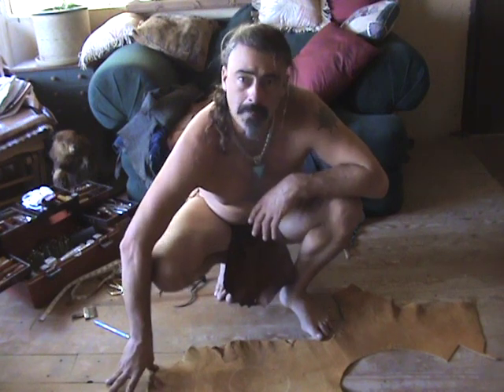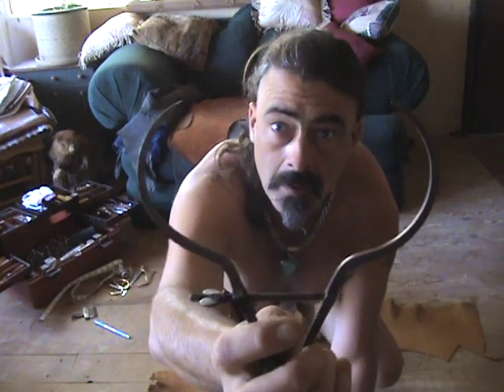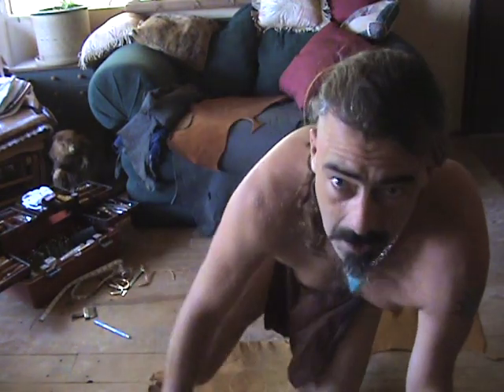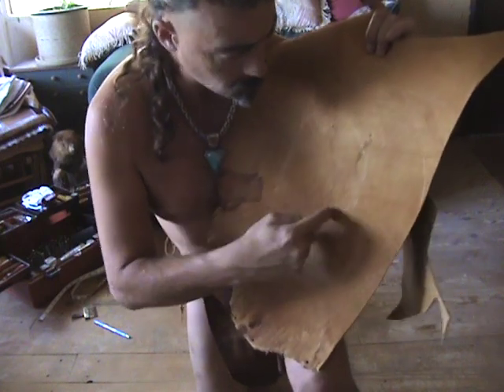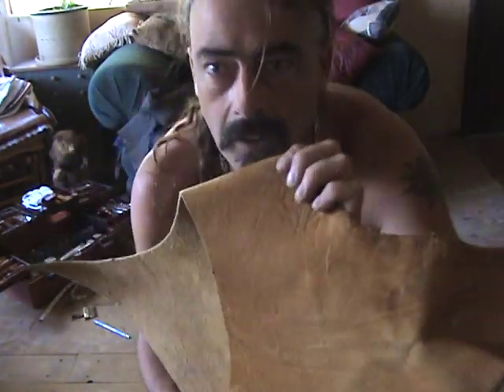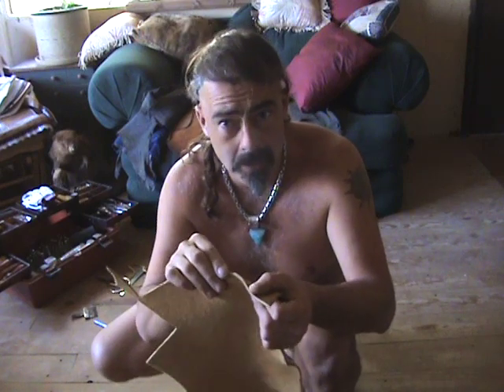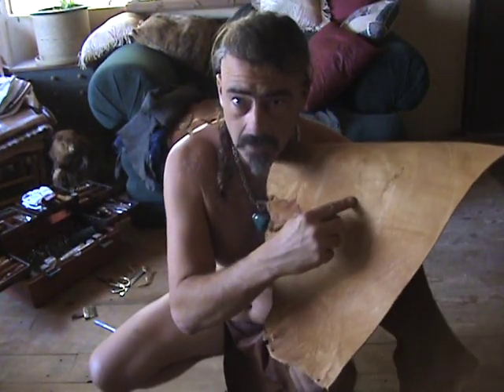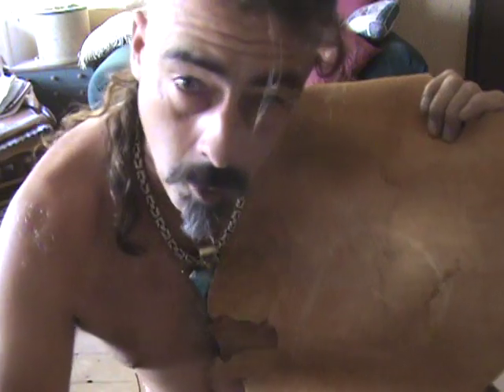how to make a leather cowboy hat from scratch part 1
this is a short video of the first part of my series of how to make  a leather cowboy hat,.. more to follow shortly,.. this is basically describing the parts to this particular hat and the how they should look when putting together,.. how i achieved the measurements